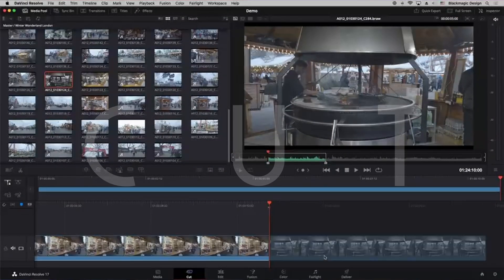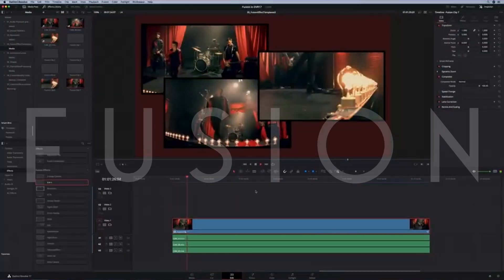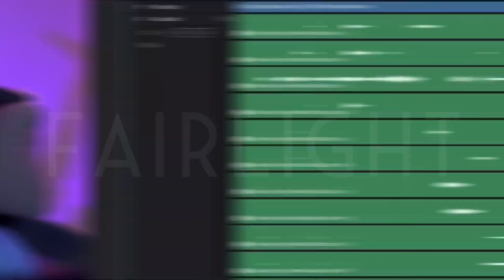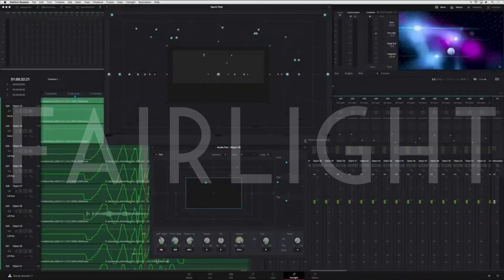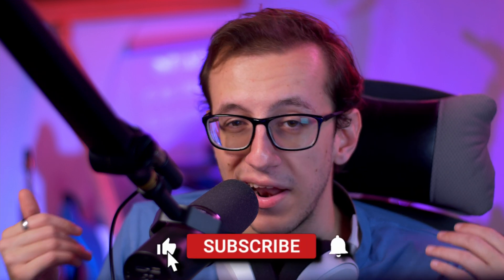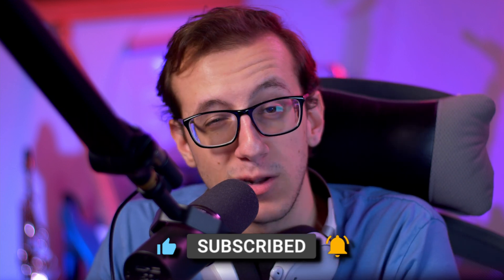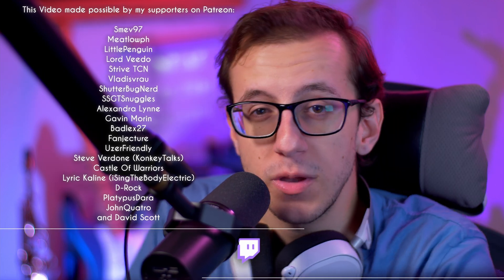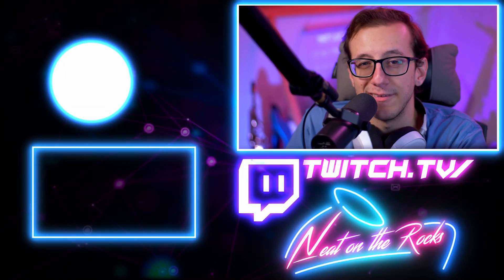"Why Should I Switch to Davinci Resolve??" // Crash Course Resolve 0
After switching to Davinci Resolve after years of using Vegas, I'm convinced there is no  video editing software as powerful, flexible, and user-friendly as Resolve.

Many people I know have made the jump to Resolve from Premiere Pro, and NOT. ONE. Has ever turned back.  Not one.

Get my Keyboard shortcuts and some presets to get you started, and join the community of other creators

* * * TIMECODES: * * *

0:00 Intro
0:52 #1 It's Free!
1:08 #2 Everything in just One Program
2:18 #3 No need for Plugins
2:37 #4 Way More Stable than Competitors
3:04 #5 Easy to Use and Easy to Learn!
3:46 You lose nothing, just give it a try!

Big thank you to my Patrons who make this content possible:

Smev97
Meatlowph
LittlePenguin
Aero The Red
Lord Veedo
StriveTCN
Vladisvrau
ShutterBugNerd
SSGTSnuggles
Alexandra Lynne
Gavin Morin
Badlex27
Fanjecture
UzerFriendly
Steve Verdone (KonkeyTalks)
Castle Of Warriors
Lyric Kaline (iSingTheBodyElectric)
D-Rock
PlatypusDara
JohnQuatro
and David Scott